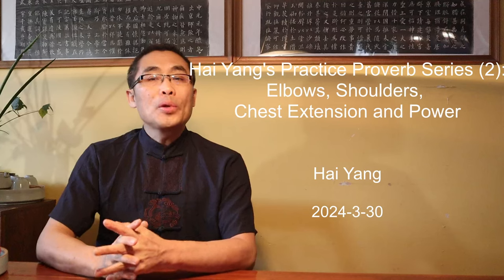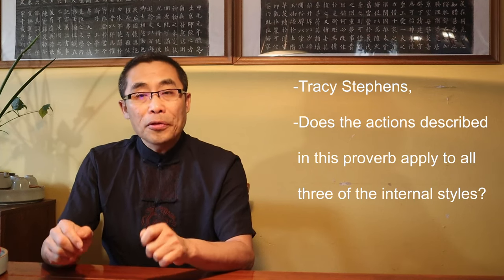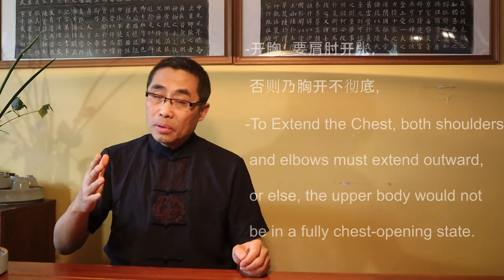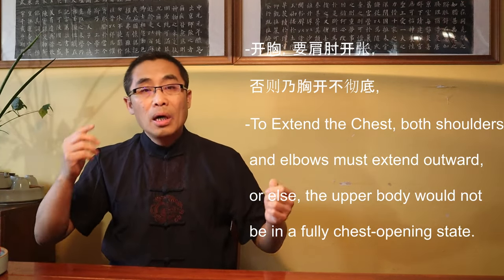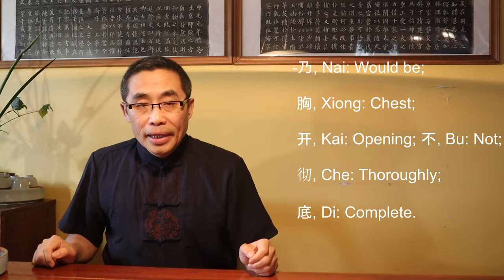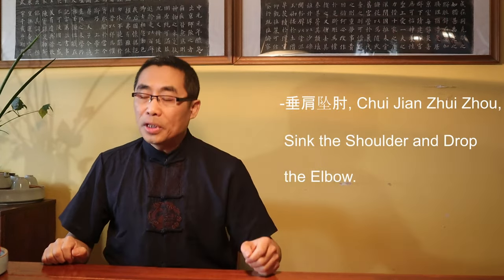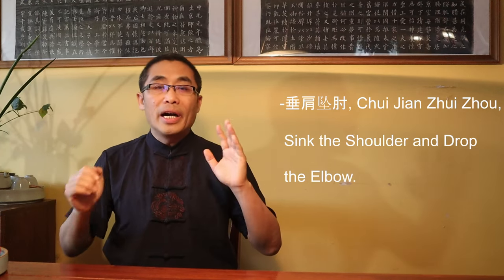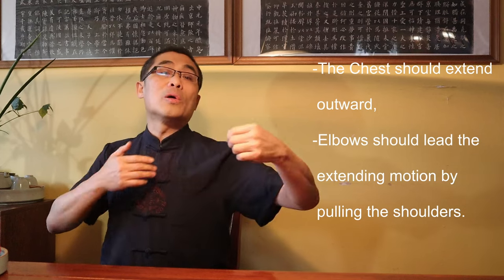Hai Yang's Practice Proverb Series (2): Elbows, Shoulders, Chest Extension and Power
This is the second video of a new series. It introduces the concept and practice of a specific upper body area's coordination.

00:00 Introduction
00:43 Proverb (1) Q&A
03:24 Proverb (2): 开胸，要肩肘开张，否则乃胸开不彻底

Comments section rules:
No hate
No discrimination
No spam
No politics